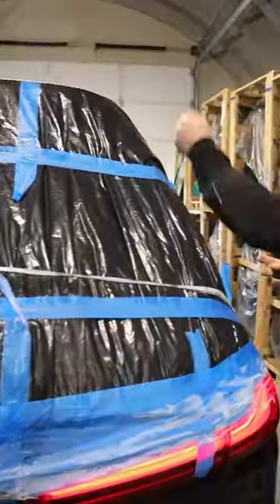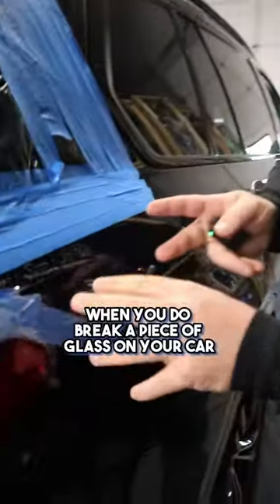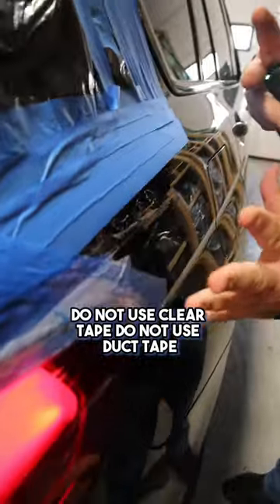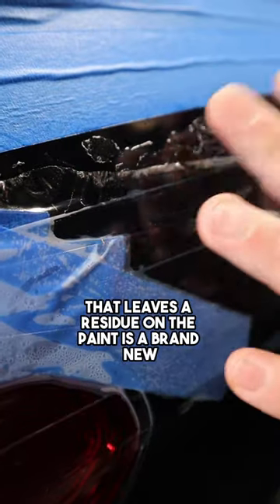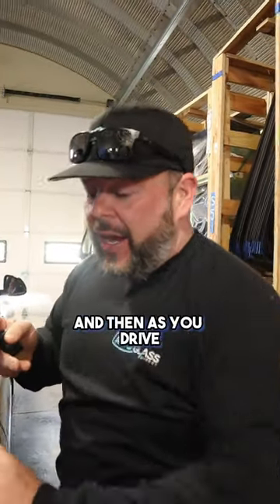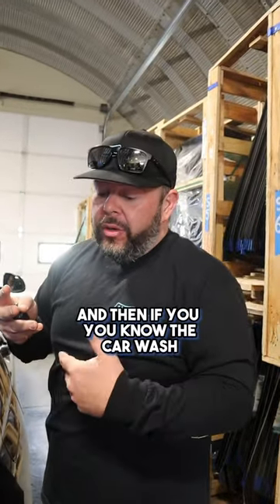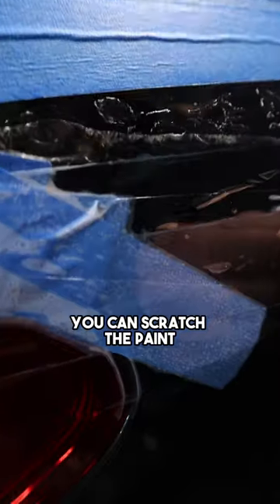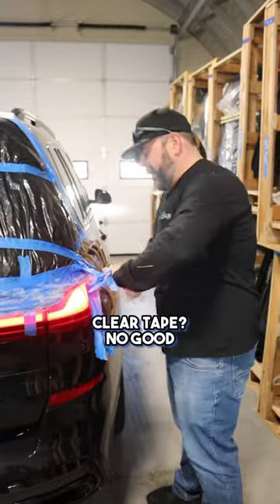A little piece of advice NEVER use duct tape or gorilla tape on your vehicle if your glass shatters.